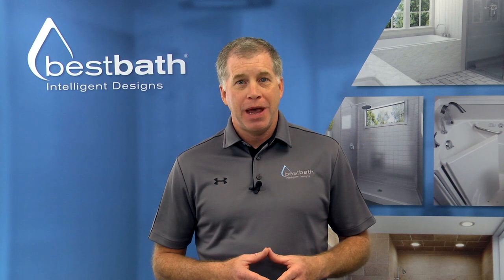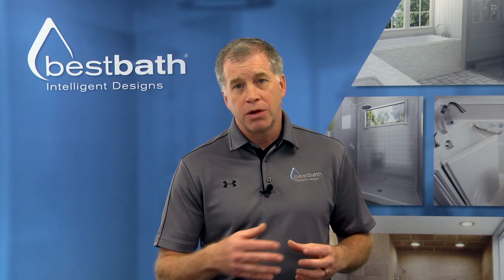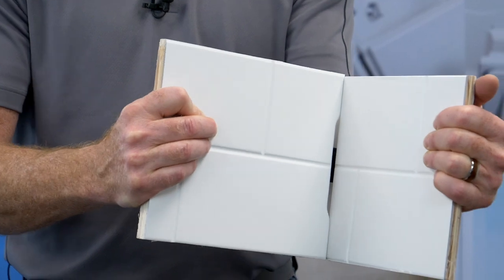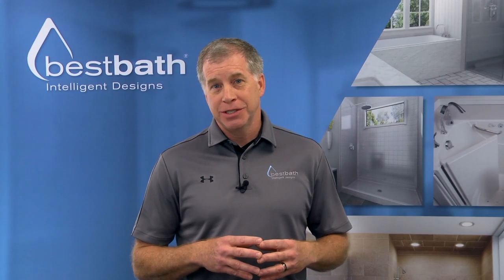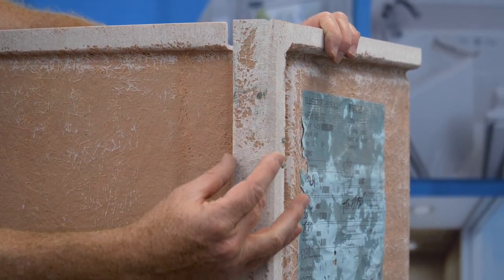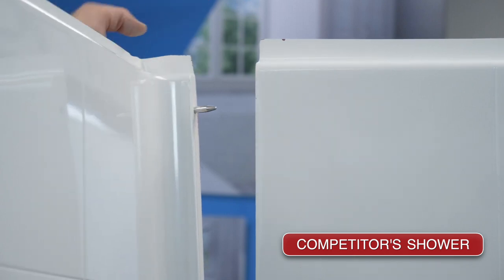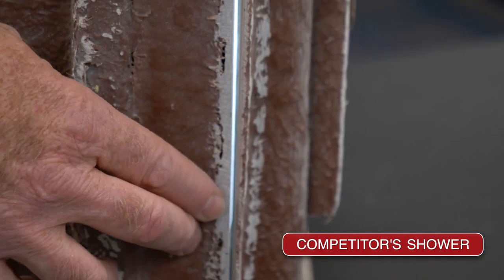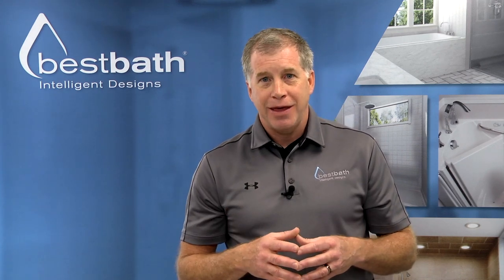Engineered Wall Systems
Greg Wells, Bestbath's director of marketing and communications, explains the engineered wall systems that help prevent water penetration into the framing material, including a channel that redirects water down to the shower pan and into the drain.
Shop commercial grade, ADA shower stalls, barrier-free showers, and walk-in tubs for home, multi-family, and commercial facilities.